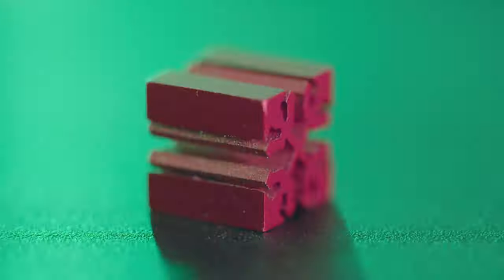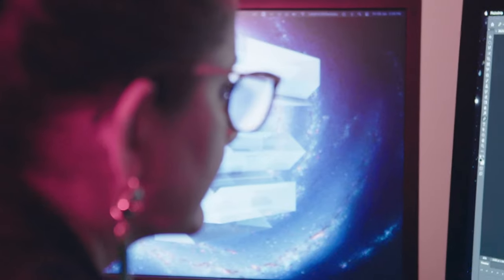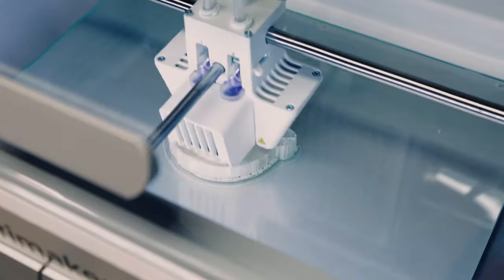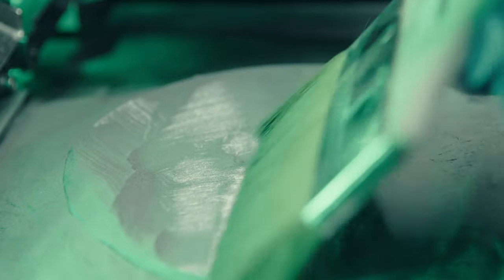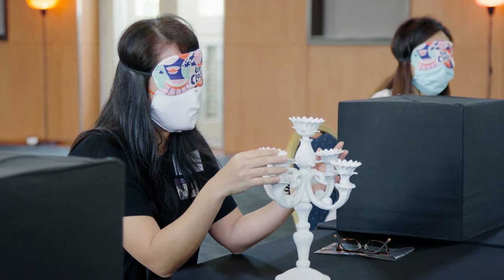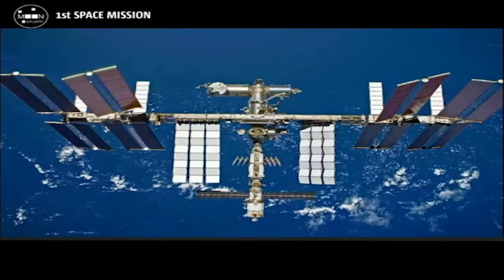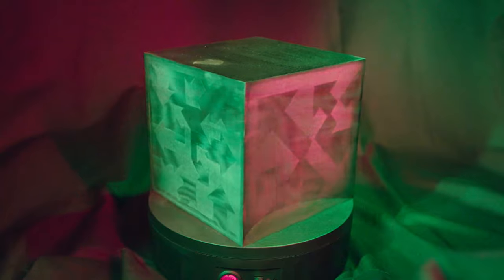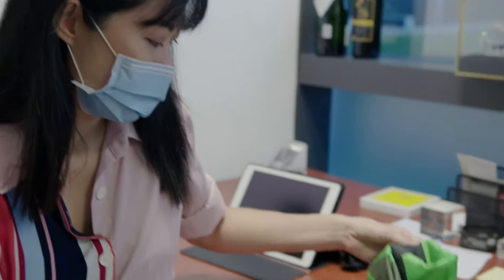3D Printed Art For An Otherworldly Experience | 3D Nation - Part 3/8 | Full Episode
How is 3D printing technology fueling the growth of arts and culture in Singapore?

Lakshmi Mohanbabu is the first and only Singaporean artist to send her work for an exhibition on the moon. Her 3D printed cube, inspired by universal themes of humanity, has been chosen by the Moon Gallery to be a part of a collection of 100 works of art. Working with engineers from NTU, she makes history and witnesses the launch into space. Will the first-ever extraterrestrial art gallery survive its journey into the unknown?

The Asian Civilisations Museum’s Audience Team is launching a new initiative to create physical replicas of priceless artefacts through 3D printing technology for the visually impaired to interact with. This move to create a more inclusive museum experience for the public is conceived by their audience manager, Prunella Ong. How will the blind take to this experience?

About the show: A fascinating journey to explore the revolution, impact and future of additive manufacturing or 3D printing in Singapore.